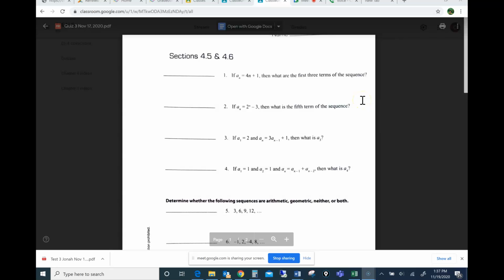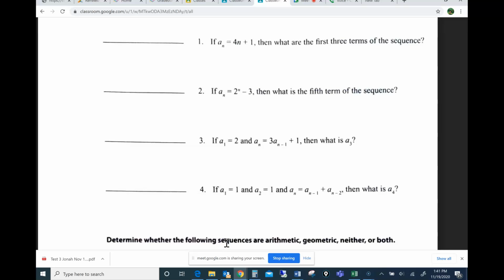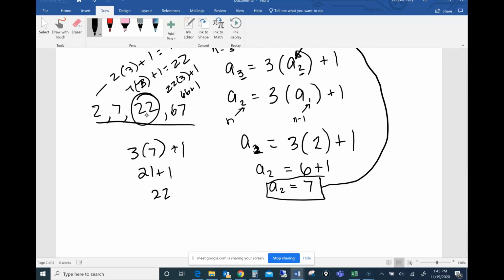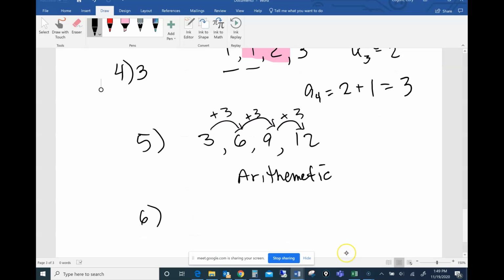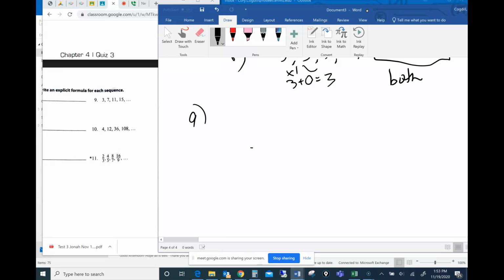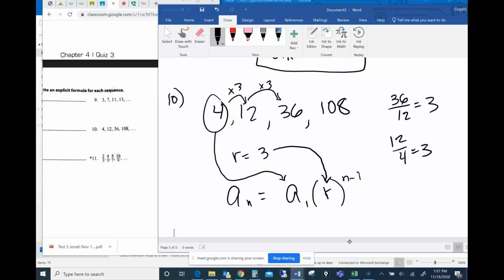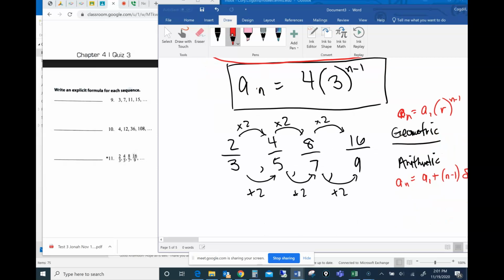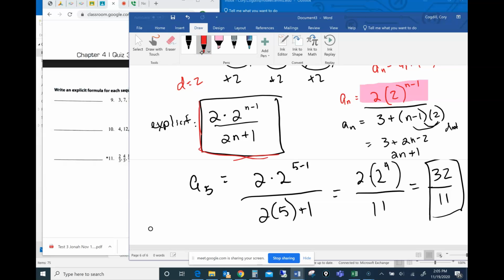Ch 4 Quiz 3 corrections